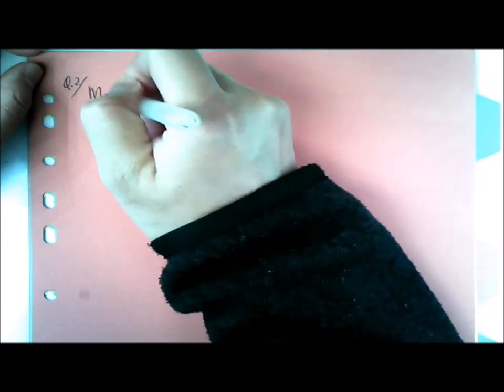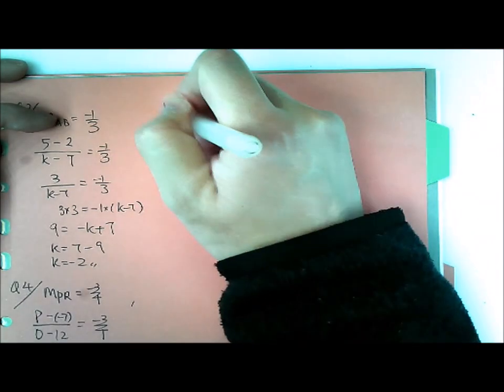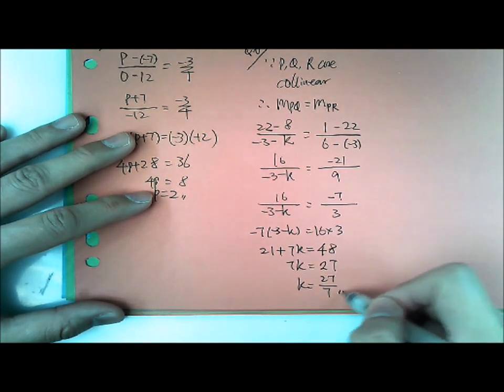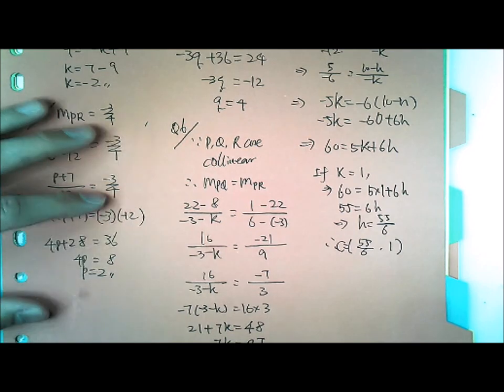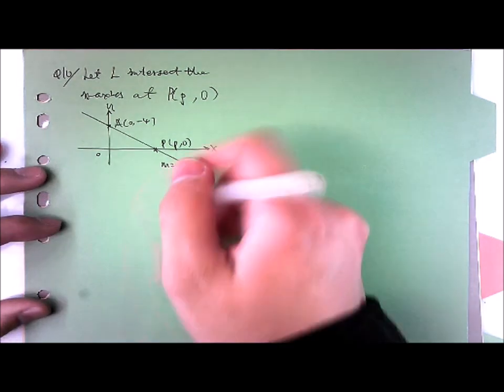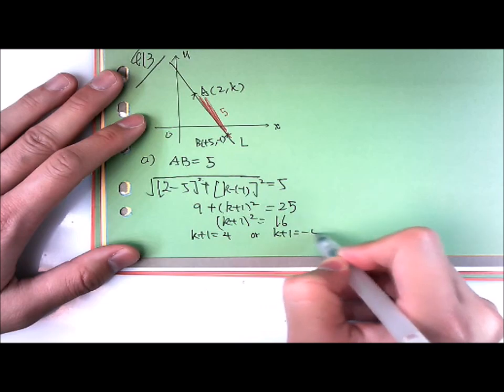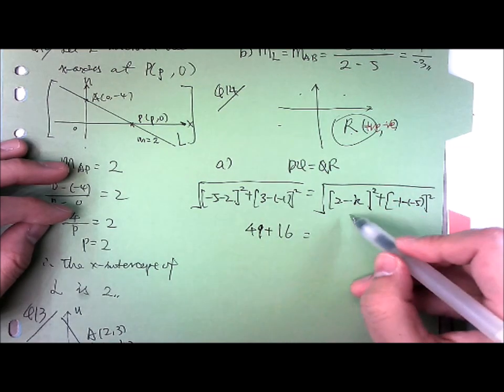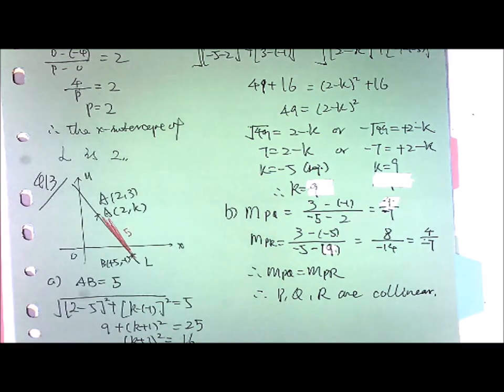9 2 Slopes stage 2